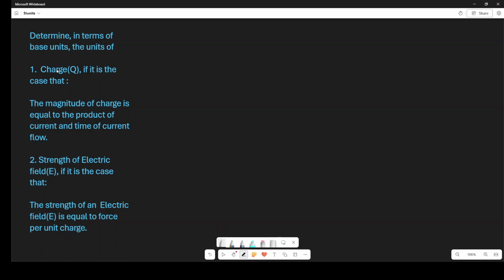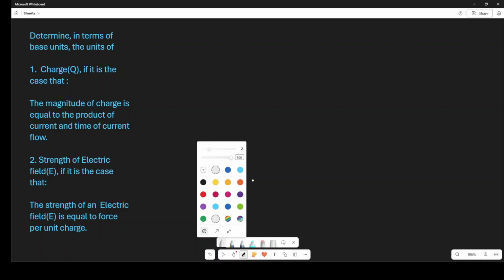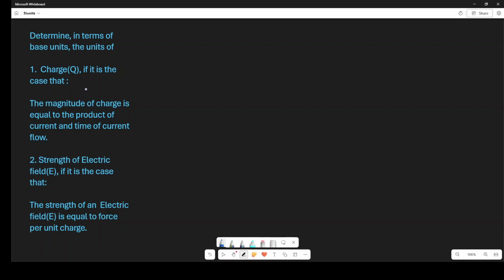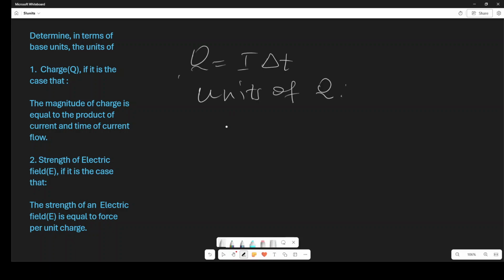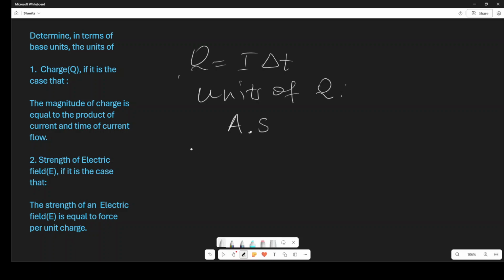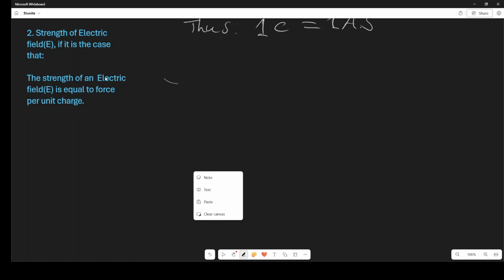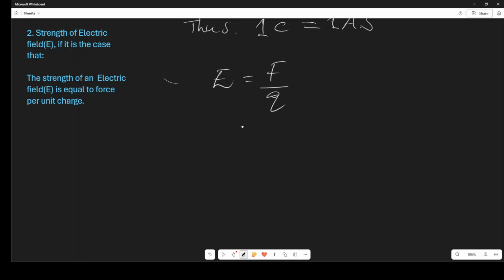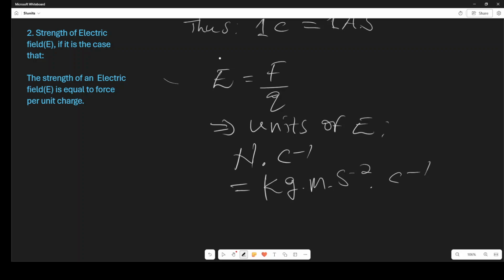Units&Measurements- Part 3